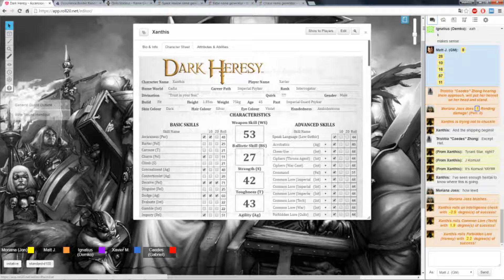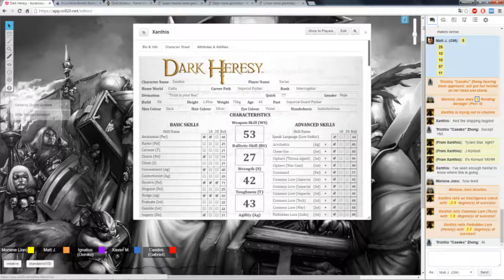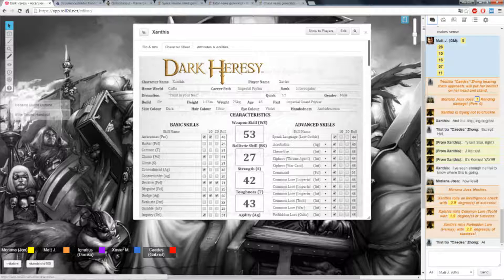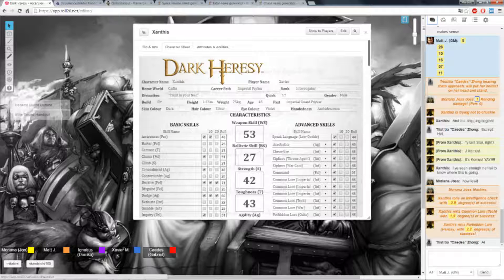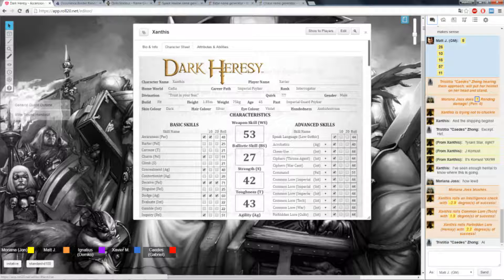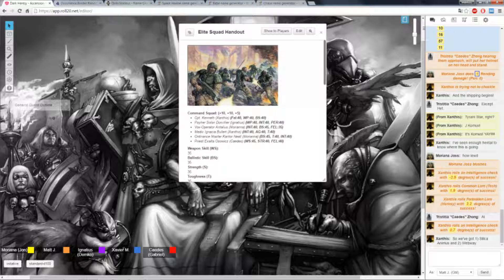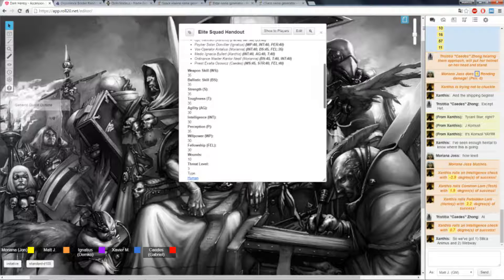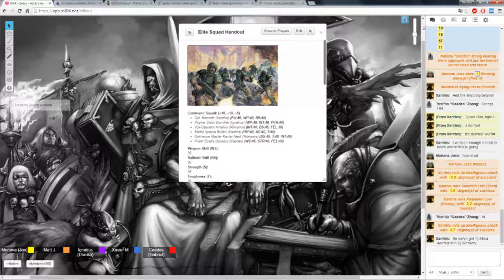✠Warhammer 40,000 - Dark Heresy: Ascension - Training and Conclave - Part 3✠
After Throne Agents manage to clear out a Chaos infestation at Ohmsworld, they begin their travel back to Scintilla, home of the Calixian Conclave where they plan to meet with Lord Inquisitor Caidyn, the biggest fish in the pond. On the way they also begin a hard training process of a platoon, so these men and women can be ready for horrors ahead. As always, sit back, relax and enjoy!

Warhammer 40,000 Roleplay is a role-playing game system with multiple source books set within the Warhammer 40,000 universe designed, amongst other people, by Owen Barnes, Kate Flack and Mike Mason. The first game using the system, Dark Heresy, was created by Black Industries, which closed soon after the initial release. Official support is continued by Fantasy Flight Games.